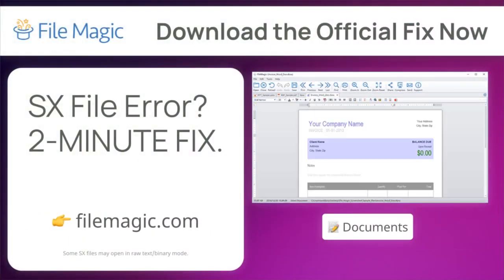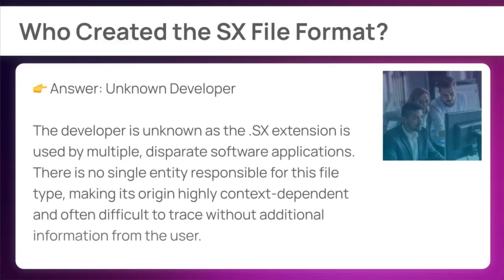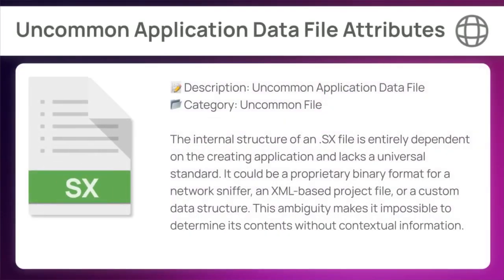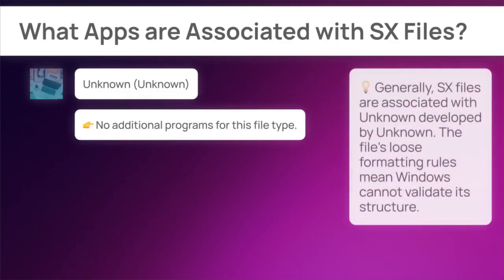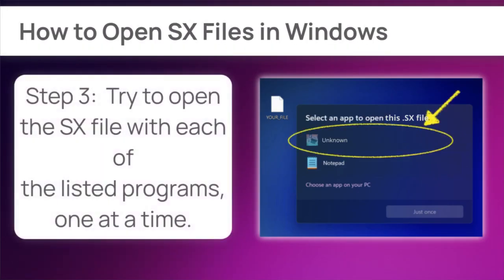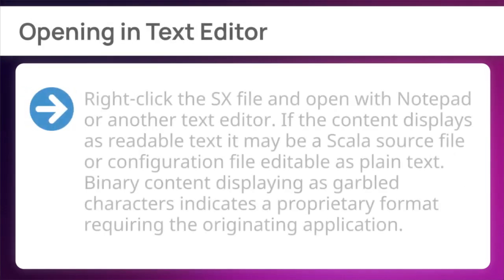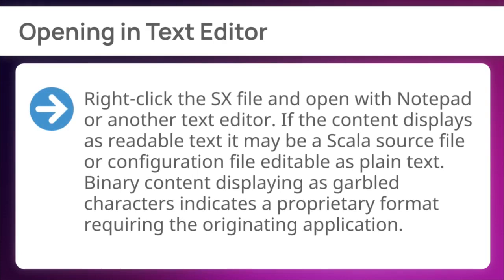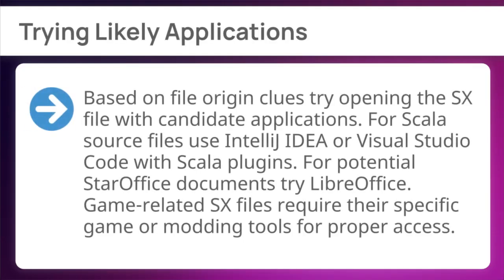How to Open SX Files (Uncommon Application Data)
Struggling with Uncommon Application Data File that refuse to open? In this fast walkthrough, I’ll teach you how to open, view, and repair SX files on Windows, even when the format isn’t recognized. 🪄✨ File Viewer (Universal)

The .SX extension does not have a single, dominant software association and is used by several unrelated applications. Users typically encounter this file without knowing its origin, as it could be a network capture, a project file, or other specialized data, requiring context to identify the correct program to open it.

The internal structure of an .SX file is entirely dependent on the creating application and lacks a universal standard. It could be a proprietary binary format for a network sniffer, an XML-based project file, or a custom data structure. This ambiguity makes it impossible to determine its contents without contextual information.

▶ Here’s What I’ll Cover:

- Identifying File Origin
- Rebuild corrupted SX file associations
- See what the SX file contains and how it’s commonly used
- Correct system errors that interfere with SX files
- Opening in Text Editor
- Trying Likely Applications
- Get a brief history of the SX file format
- Learn which applications support this SX format

▶ Programs for SX:

Unknown (Unknown)

🛠️ Troubleshooting Steps:

1️⃣ Identifying File Origin

Examine where the SX file came from including the source application download location or accompanying files. Check file properties for any application associations. Use a file identification tool such as TrID or DROID to analyze the file's binary signature and suggest possible originating applications based on internal structure.

2️⃣ Opening in Text Editor

Right-click the SX file and open with Notepad or another text editor. If the content displays as readable text it may be a Scala source file or configuration file editable as plain text. Binary content displaying as garbled characters indicates a proprietary format requiring the originating application.

3️⃣ Trying Likely Applications

Based on file origin clues try opening the SX file with candidate applications. For Scala source files use IntelliJ IDEA or Visual Studio Code with Scala plugins. For potential StarOffice documents try LibreOffice. Game-related SX files require their specific game or modding tools for proper access.

Timestamps:

00:00 - SX File Basics
00:25 - SX Essentials
00:44 - Inside the SX Format Structure
01:05 - Top SX Editors
01:21 - Accessing SX Files
01:46 - Common SX Issues
02:52 - Universal File Viewers